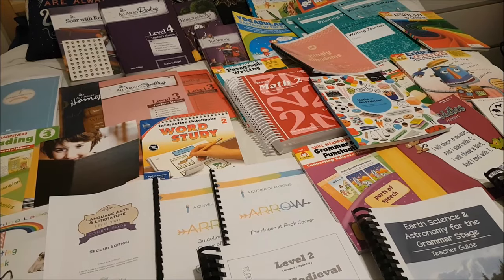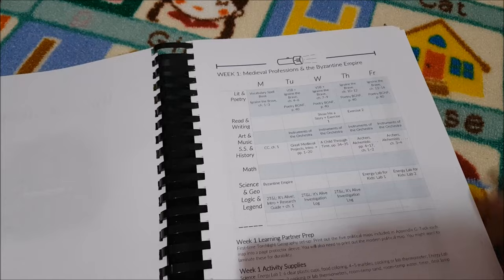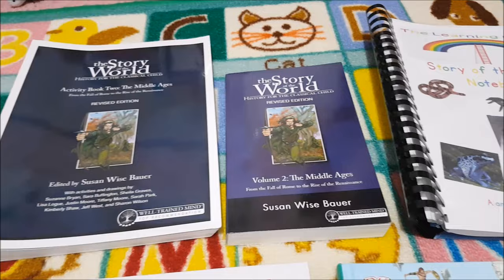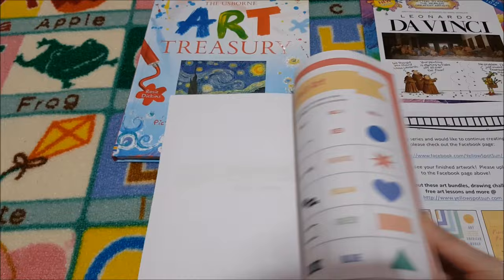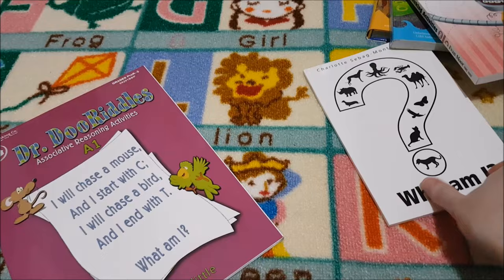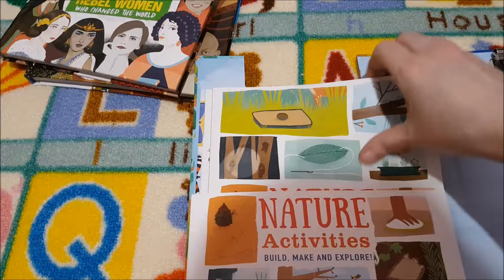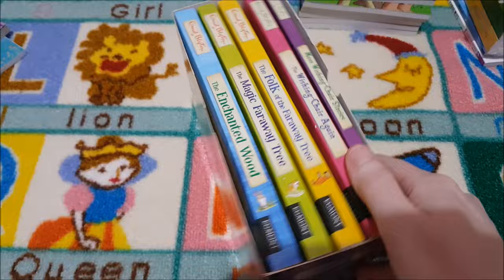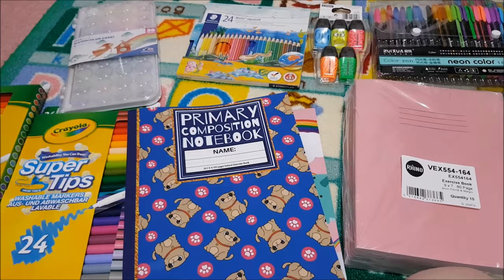Home School Curriculum 2019-2020- 2nd Grade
I share our homeschool curriculum choices for 2nd grade.